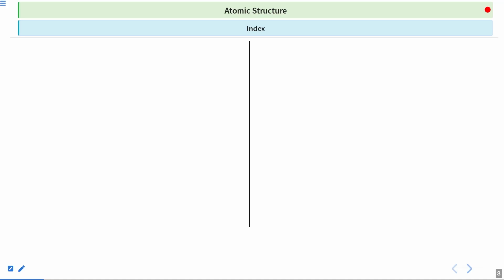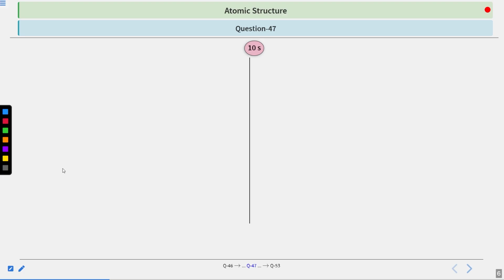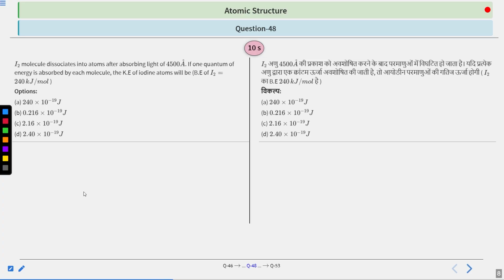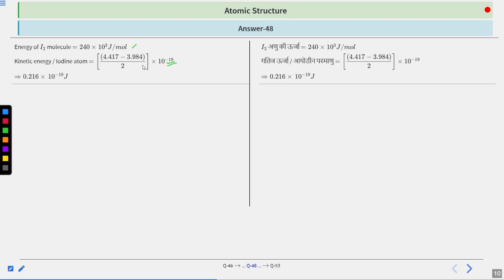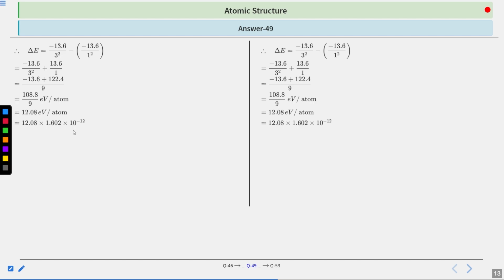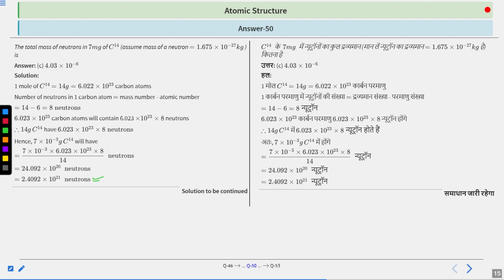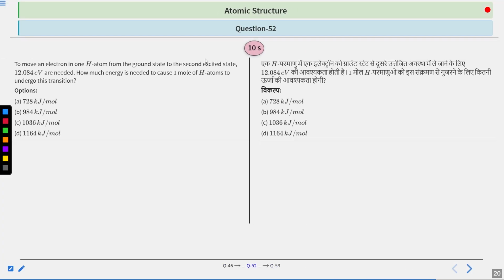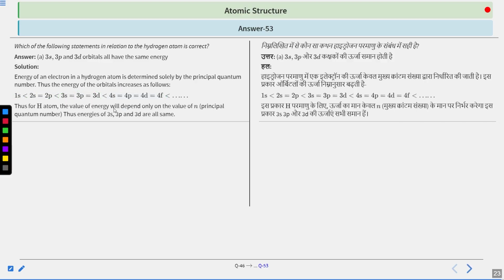Atomic structure Progressive Question Part 1